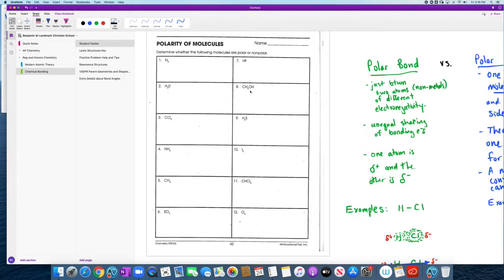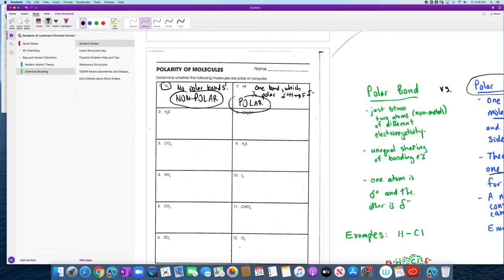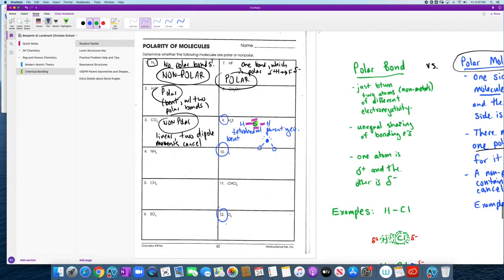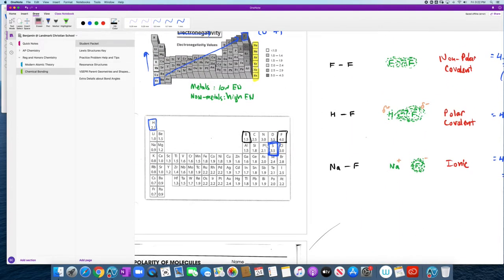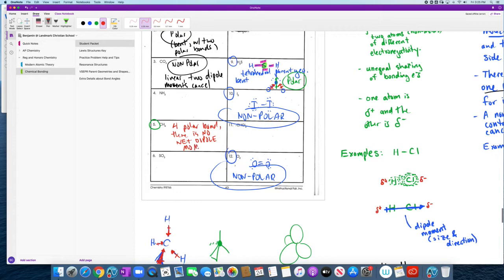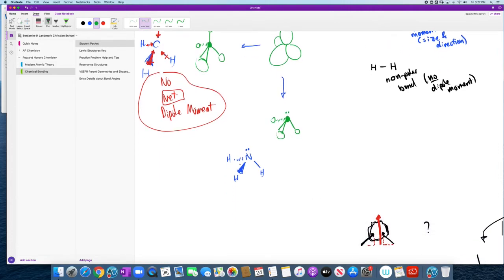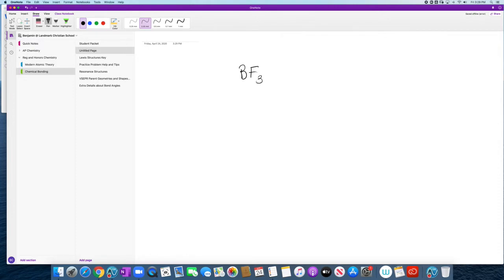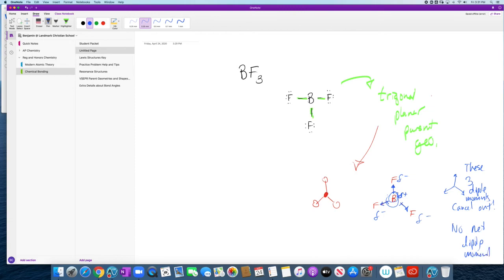More on Polar Molecules